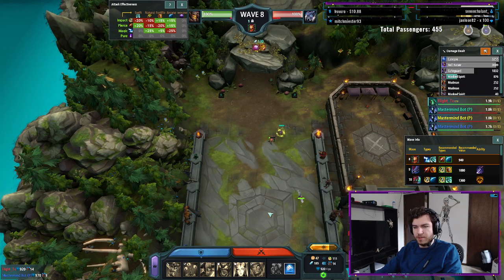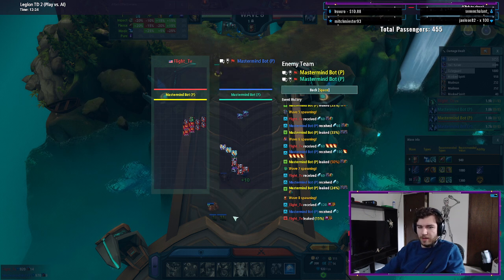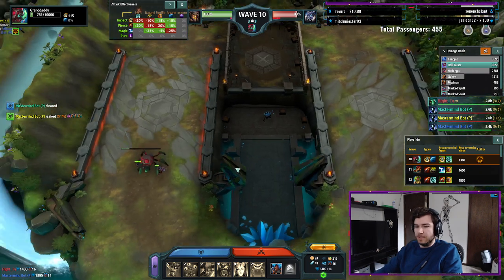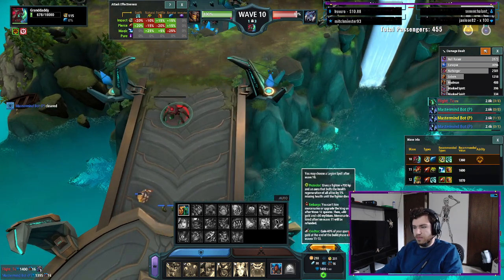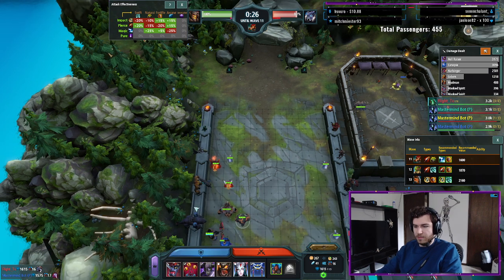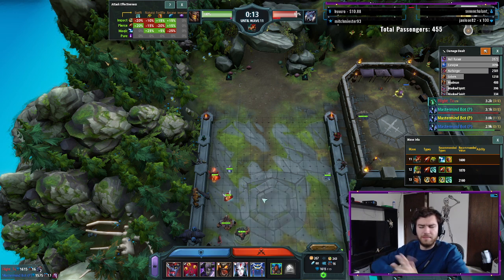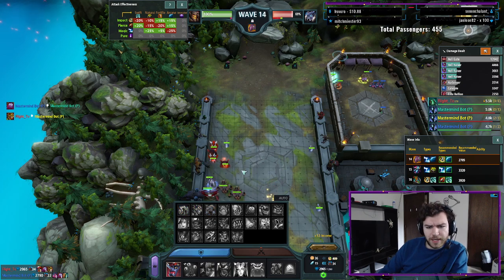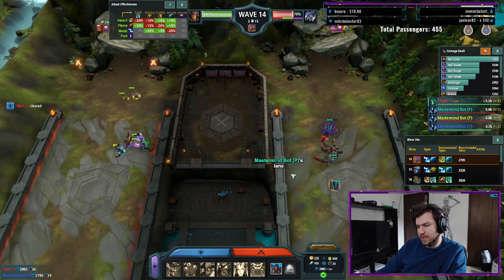Legion TD 2 Gateguard Lockin Walk Through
Lockin videos seem to be everybodys jam. Enjoy the gateguard one :)

My links!

Hope to see you on other platforms and in my twitch channel!

About Legion TD 2:

Legion TD 2 is a pvp tower defense game that is infinitely replayable with both multiplayer and single-player. Defend against waves of enemies and destroy the enemy's king before they destroy yours. Legion TD 2 is a one-of-a-kind game of tactics, teamwork, and prediction.